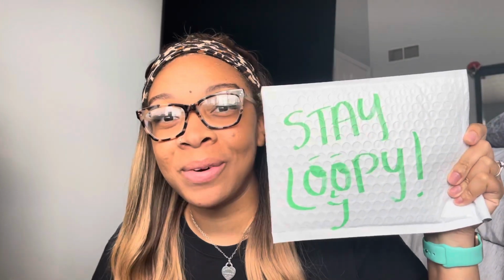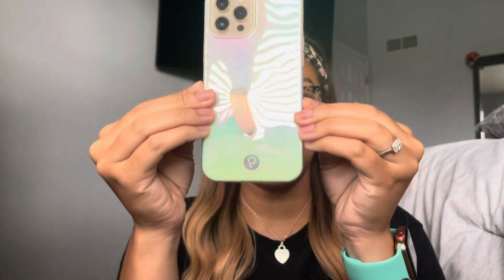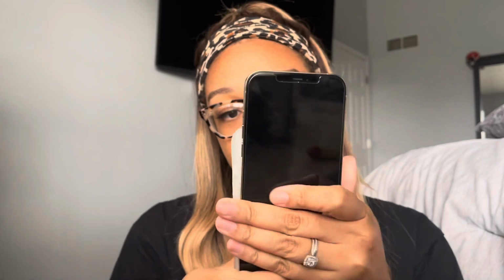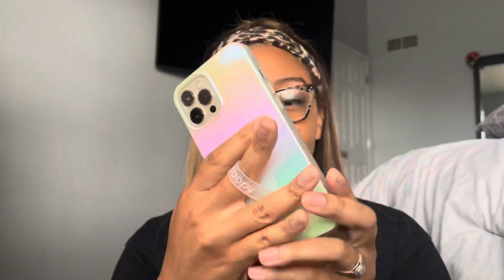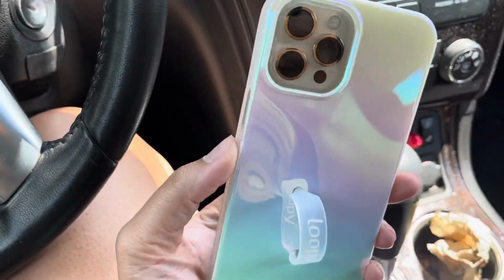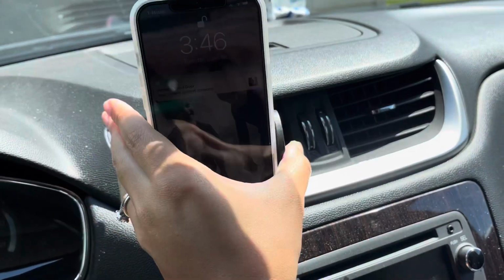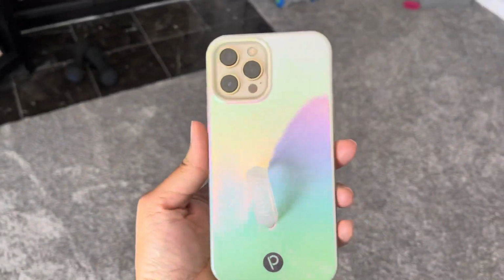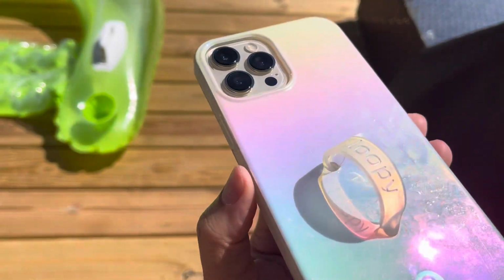Loopy iPhone 12 Pro Max Case | Opening & Review + DROP TEST | Pearl 😍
I purchased the color pearl | iridescent edition
Orientation - righty
iPhone 12 Pro Max 6.7” screen